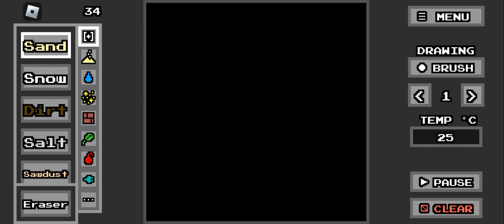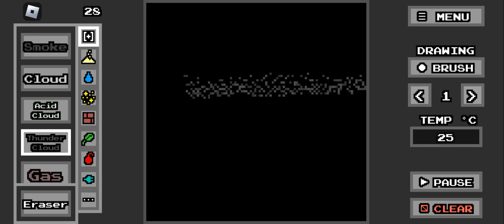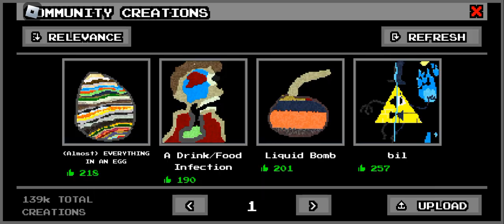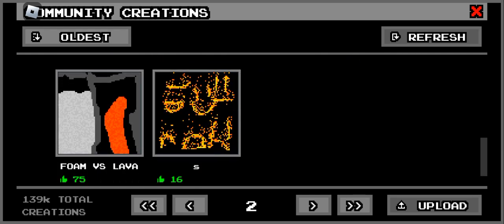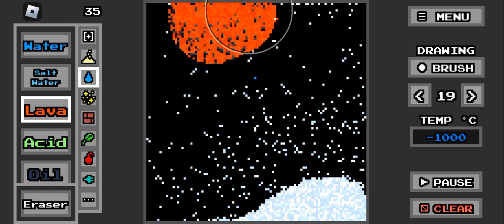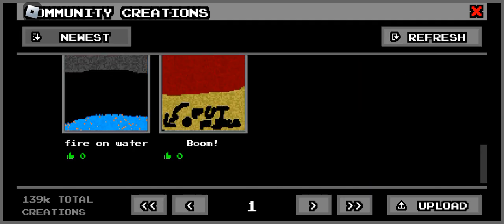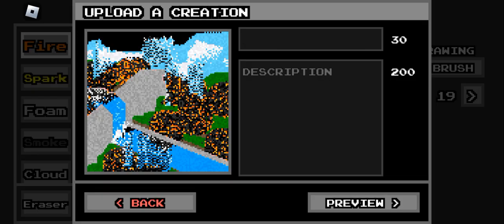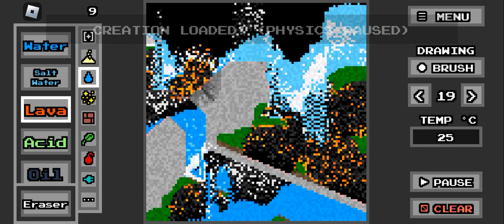The Power Of The Powder Box